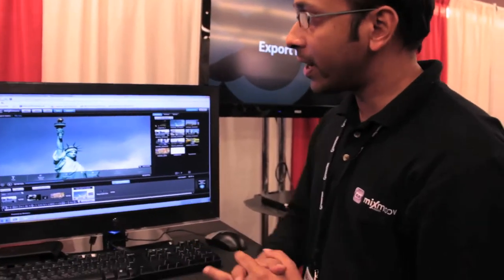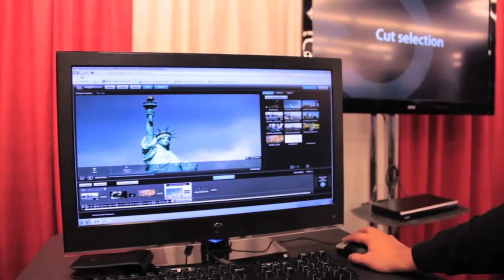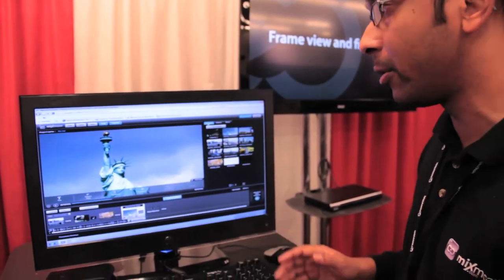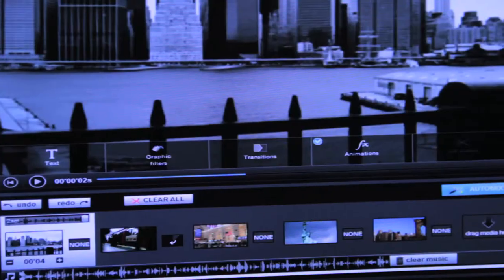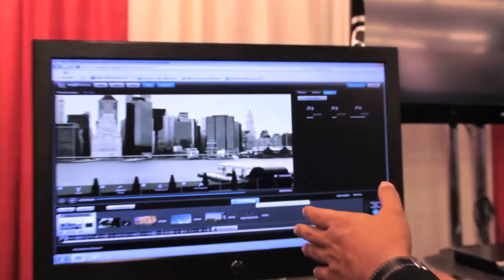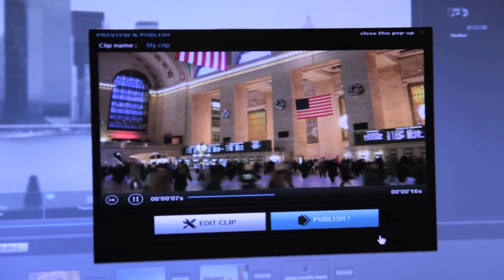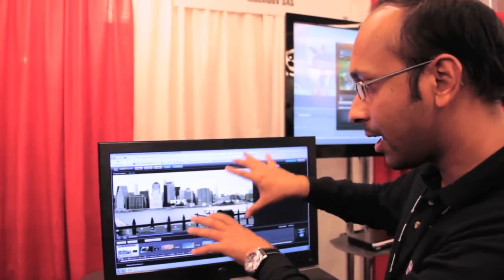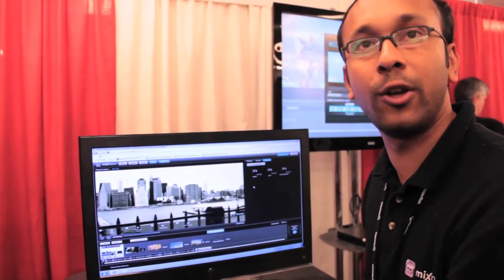Mixmoov: HD Video Editing in the Cloud